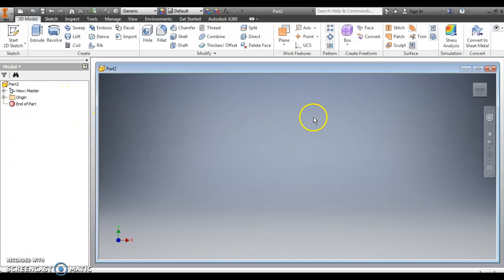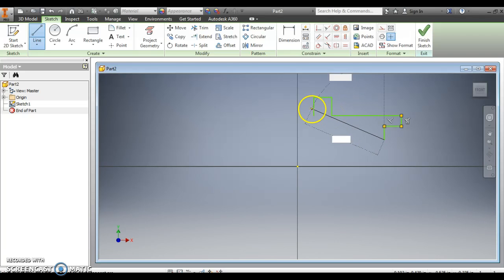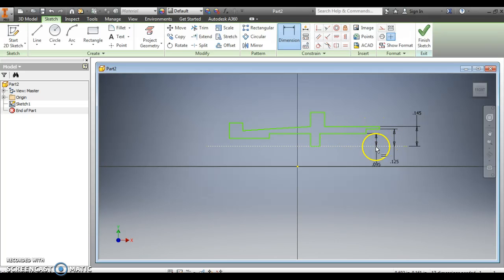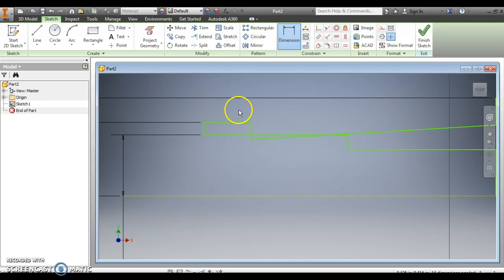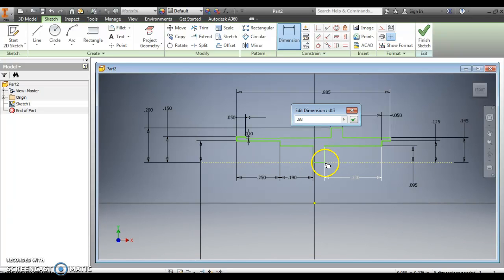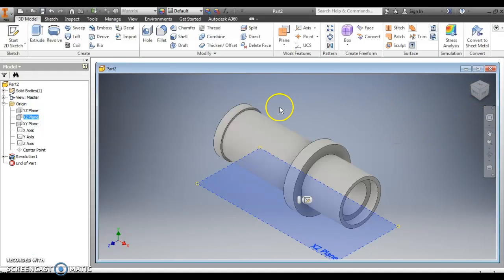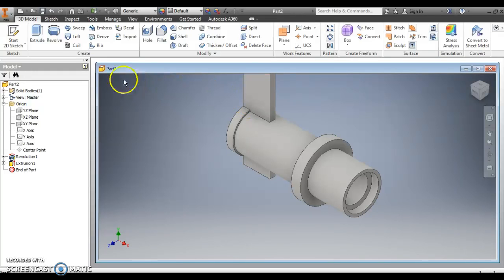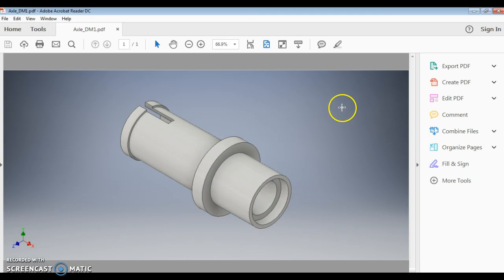Automoblox Axle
Inventor Demo